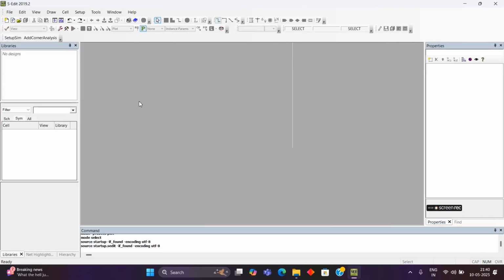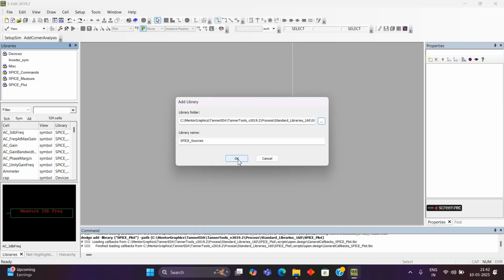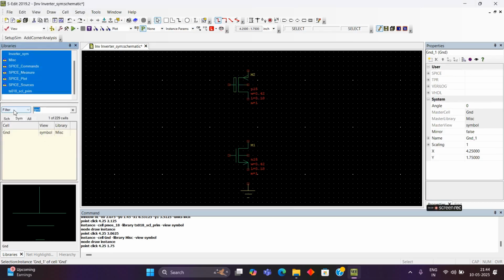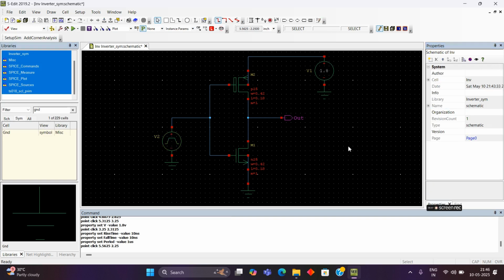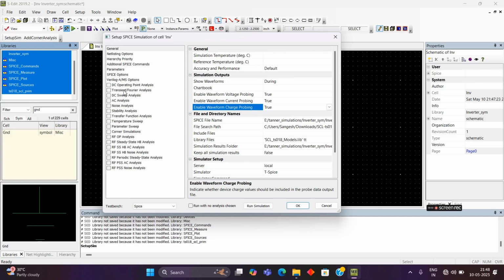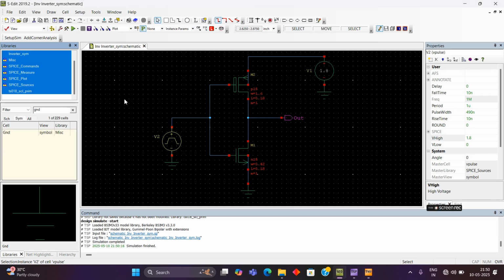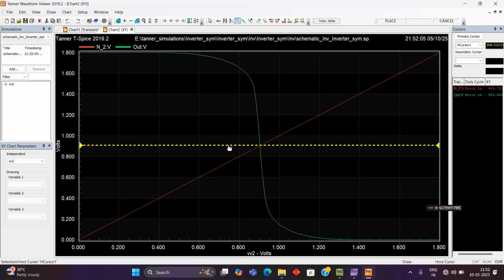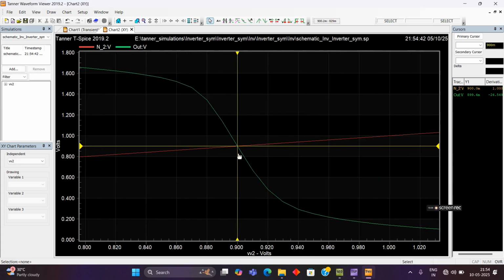Simulation of Symmetric Inverter using Tanner EDA S-edit with SCL 180 nm Technology Node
This video contains the transient simulation of the Symmetric inverter using SCL 180 nm PDK in Tanner EDA S-Edit Tool
Note: Audio Quality is not good. Advised you to use headphones